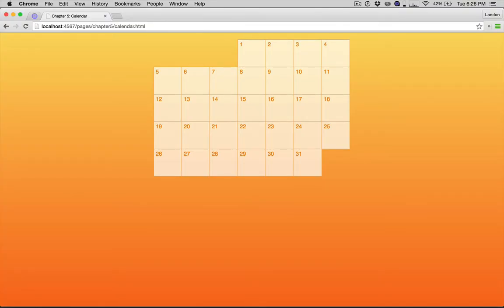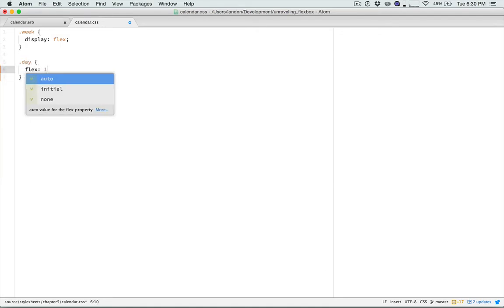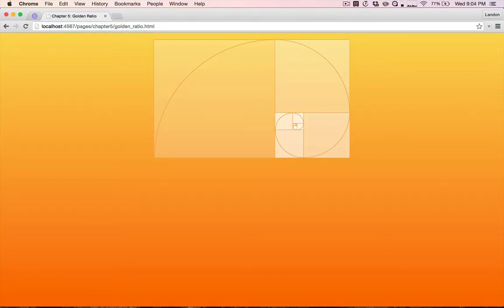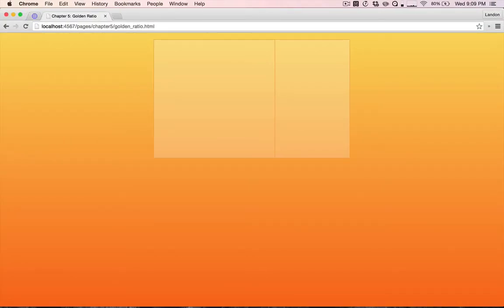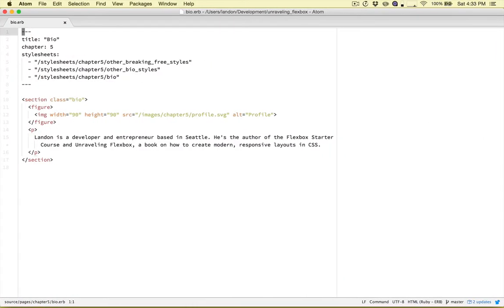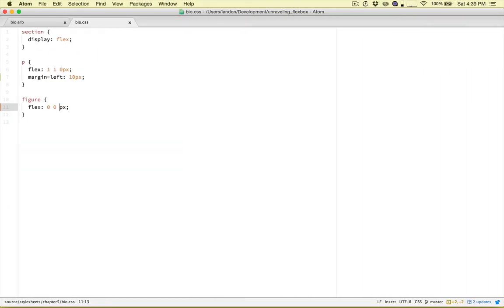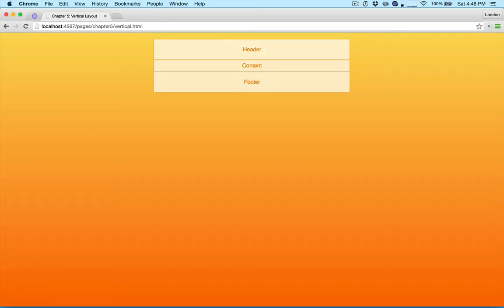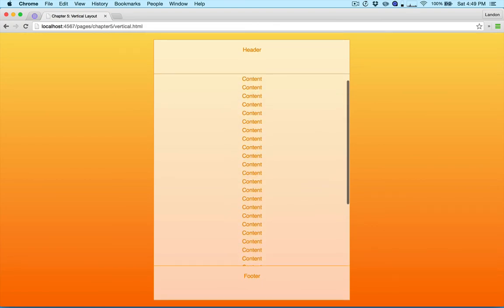Unraveling Flexbox: Breaking Free From Twelve Column Layouts